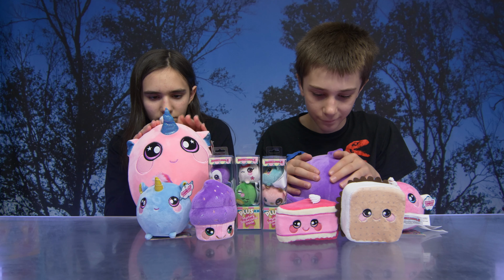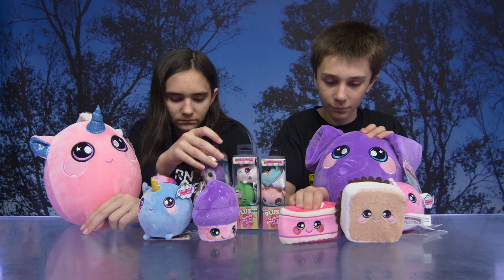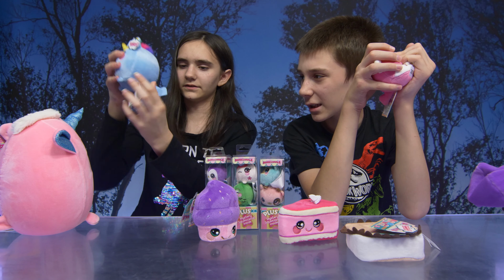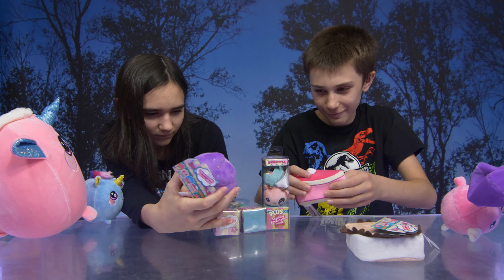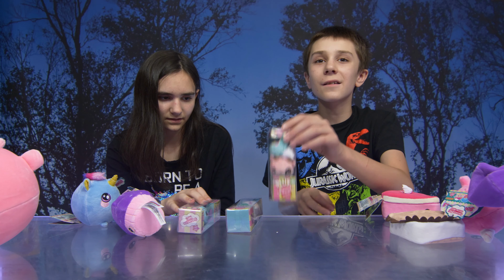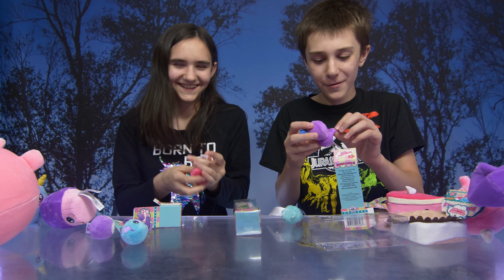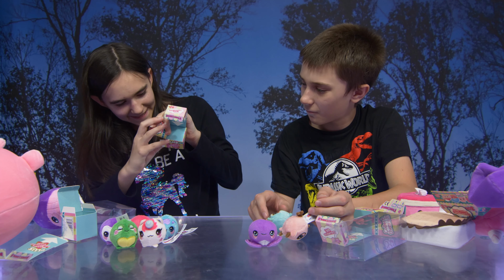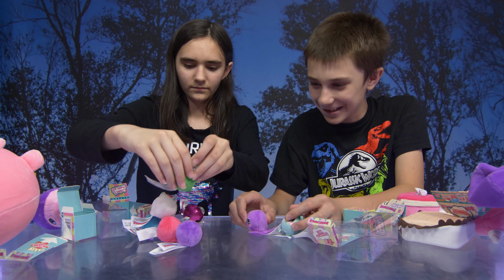Squeezamals Series 2 Scented Slow Rise Squishy Stuffed Animals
We were sent a box filled with Squeezamals Series 2 Scented Slow Rise Squishy Stuffed Animals!  Thanks to Beverly Hills Teddy Bear Company for sending these to us!

Squeezamals are super soft, slow rise memory foam plush.  Each one is lightly scented! There are three different sizes: micros, 3.5" and 8".  With all the holiday and dessert editions, there are over 500 to collect.

About Us:
We're a family of four with a love for the outdoors, claw machines, toys and having fun!  You never know what adventure we will take you on next!  On our family friendly vlog channel you'll find videos featuring everything we love including playing games, especially claw machines, sis vs. bro challenges, family travel vlogs, stunts, squishies, slime, Beanie Boos and taste tests.